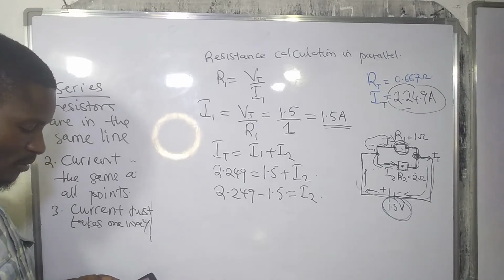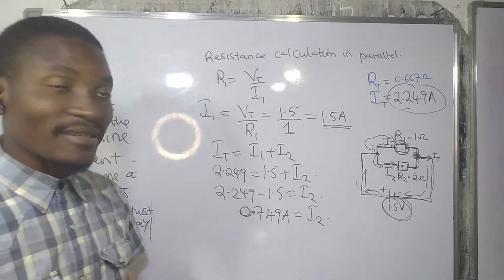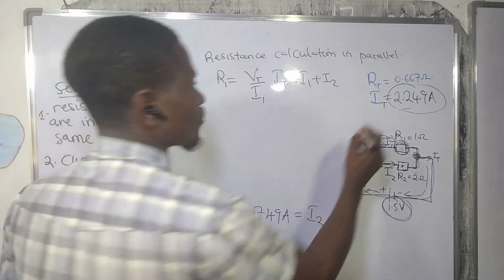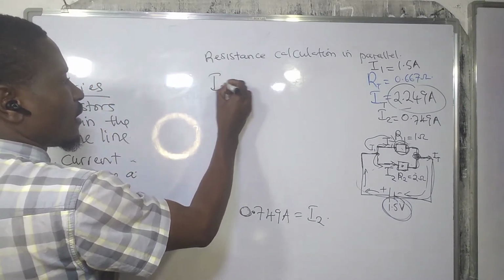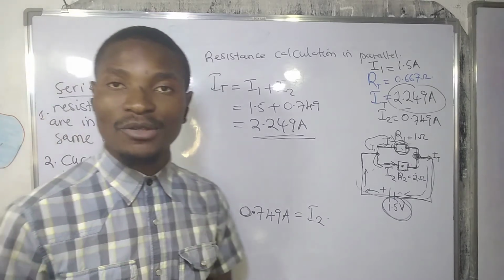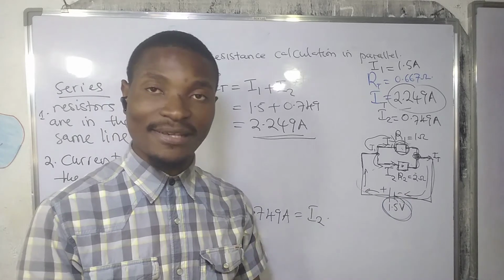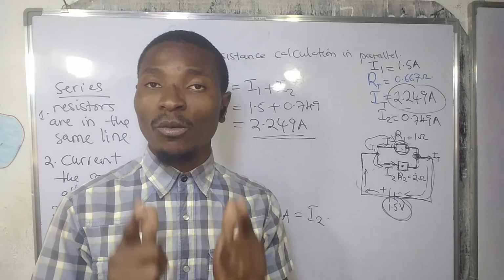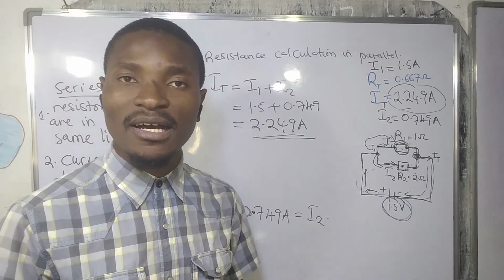Electricity |Circuit Analysis | Ohms' Law | Grade 10 - 12 | FINAL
In this video, you will learn about ohms' law, were we talk about resistors connections that is series and parallel. This is will give you an insight of how to calculate the total resistance in both series and parallel. You will also learn how to differentiate series and parallel connections.